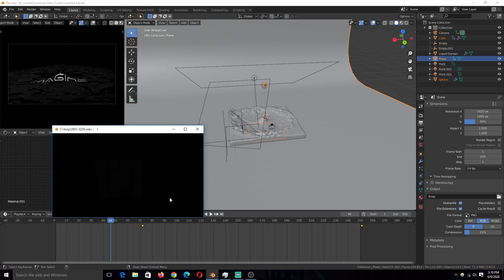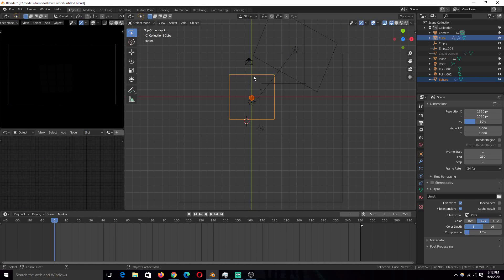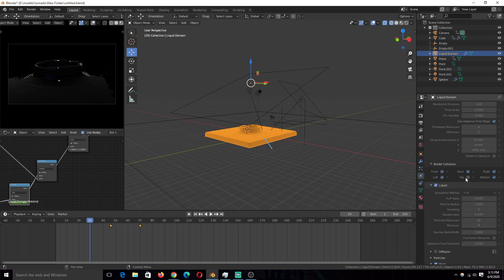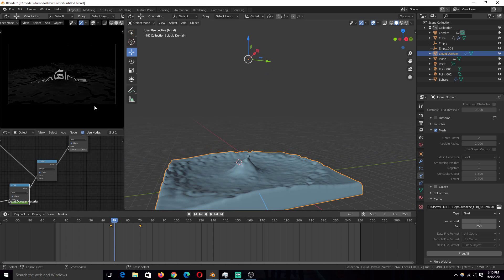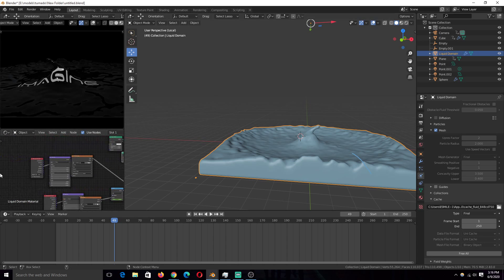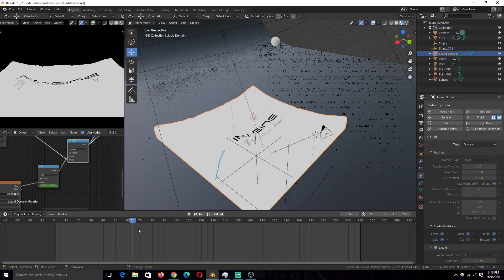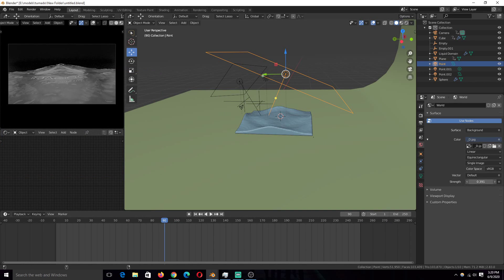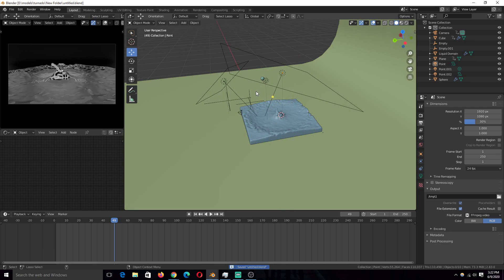how to animate a drop of water using blender